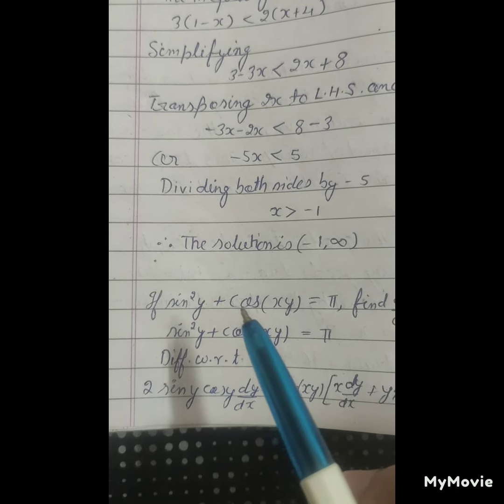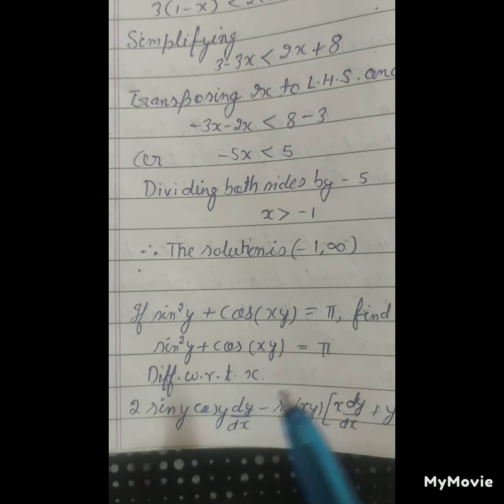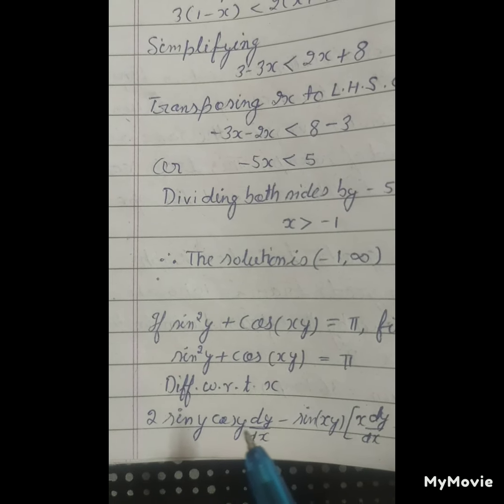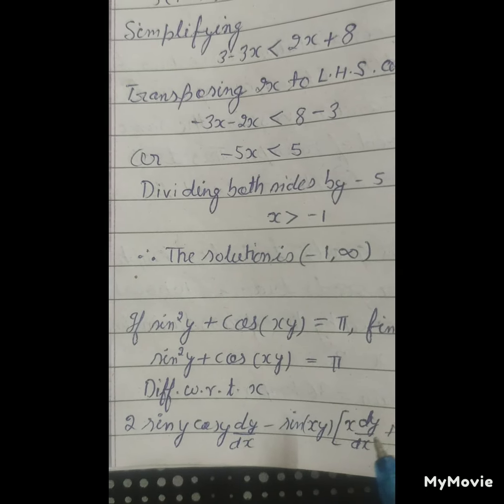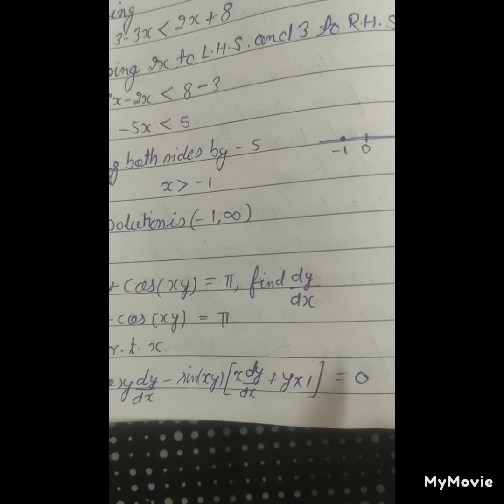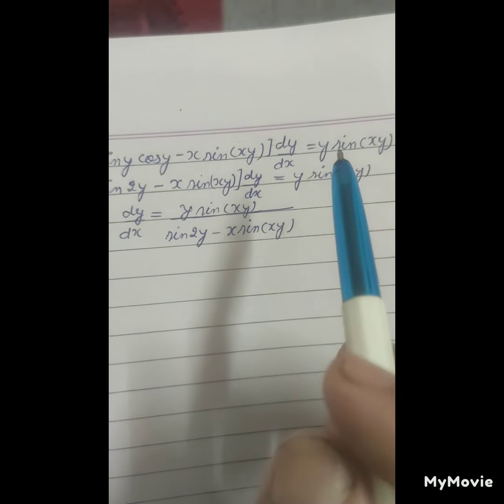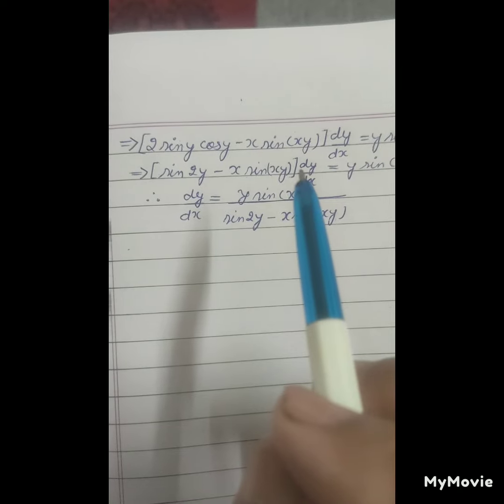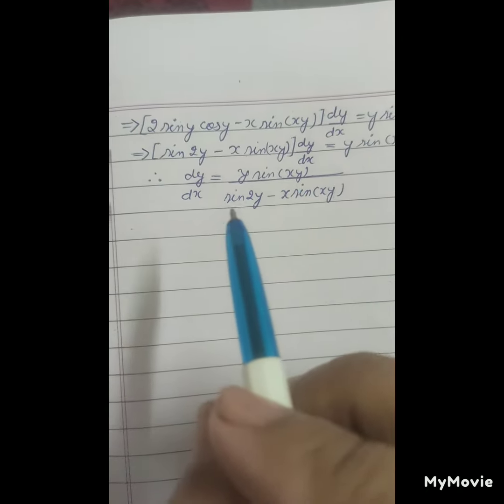If sin sq. y + cos(xy) = π, find dy/thx.(+2.M 73.HUKAM RAJ BHAGAT.)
If sin square y plus cos ( xy) equal to π, find dy/dx
+2.M 73.
HUKAM RAJ BHAGAT.